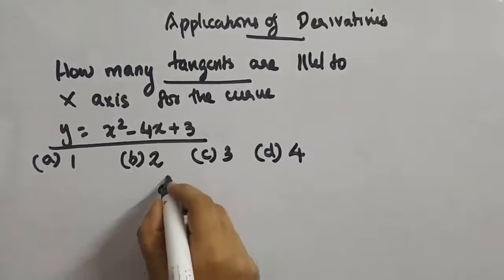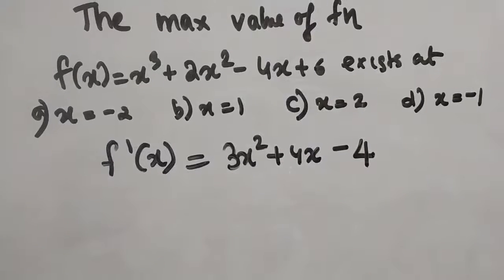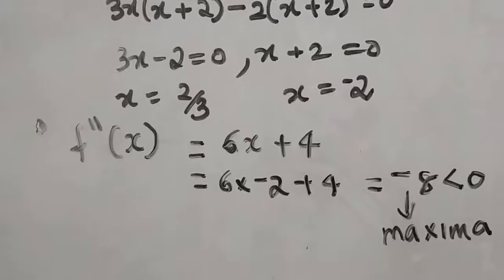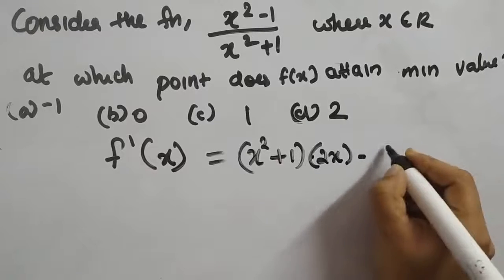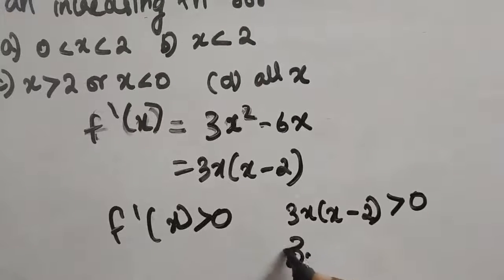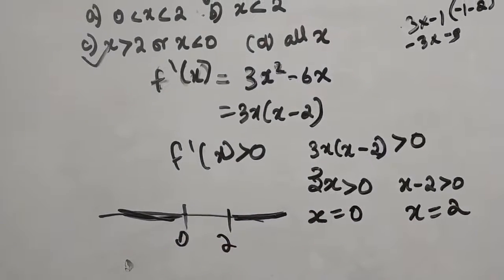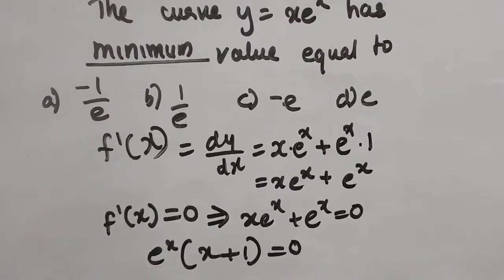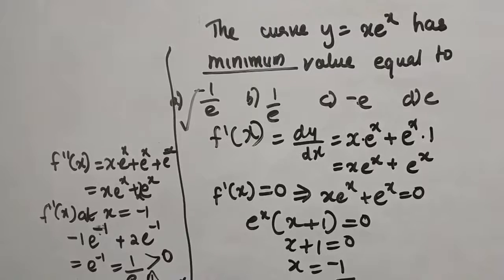NDA 2021 MATHEMATICS | Application of derivatives | Most important topics of National Defence Academ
Free Registration & Free resources available